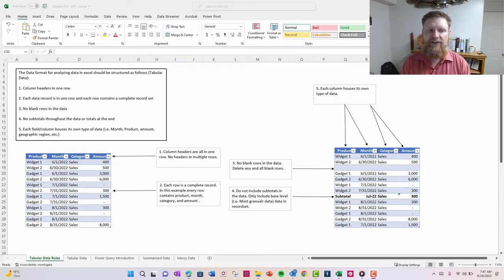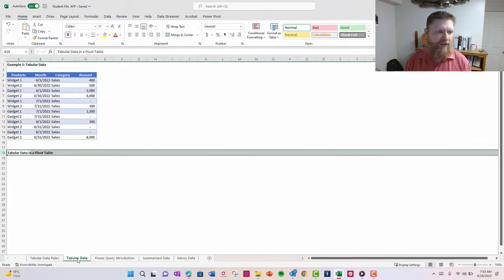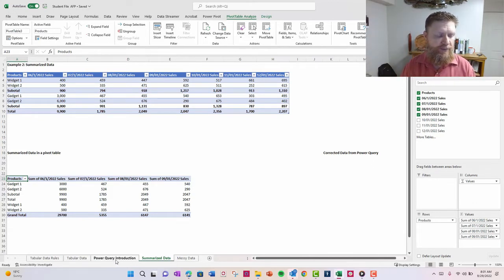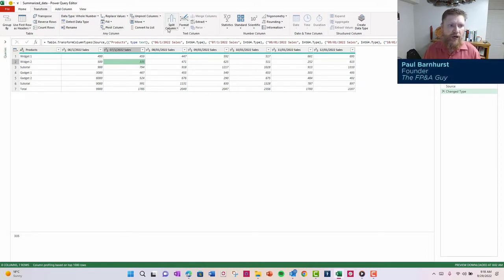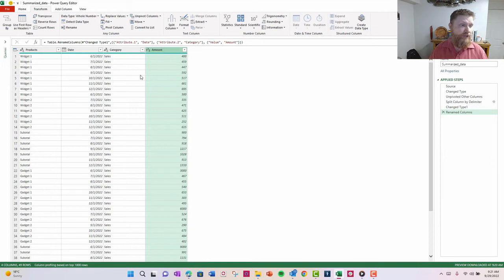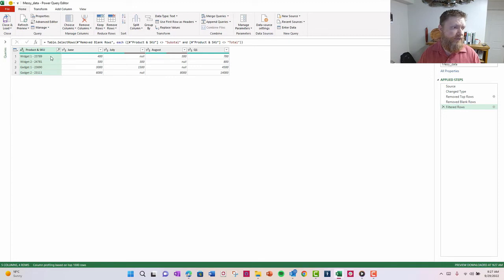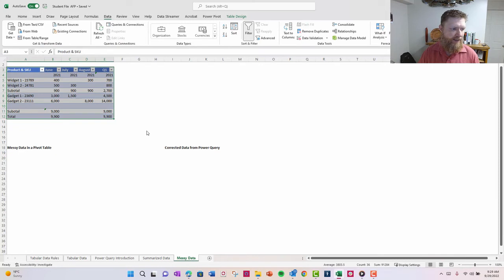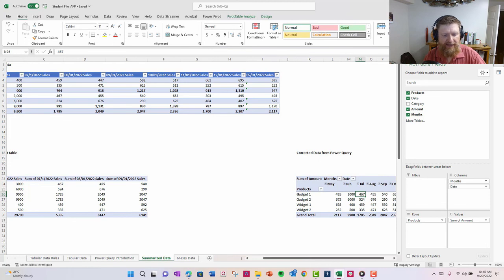Beyond Excel : Use Power Query, Power Pivot and Pivot Tables : AFP DIY Automation Video 6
Structuring your data in Excel into a tabular format makes it easier to use Power Query, Power Pivot and Pivot Tables, and that helps you create faster accurate, auditable, dynamic data pulls. Paul Barnhurst presents five rules to power your analysis!

Download the Attached Spreadsheets